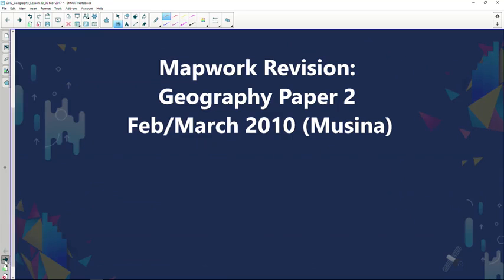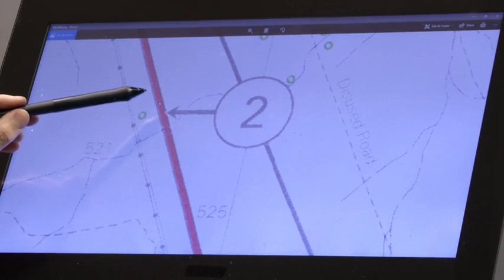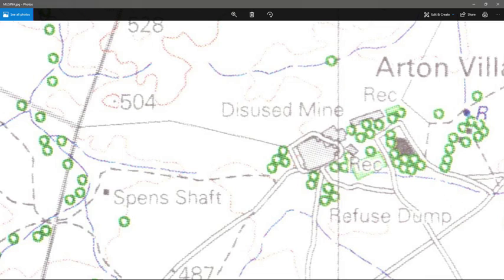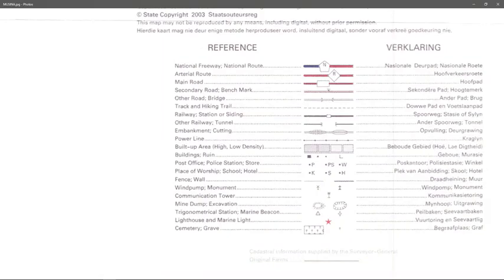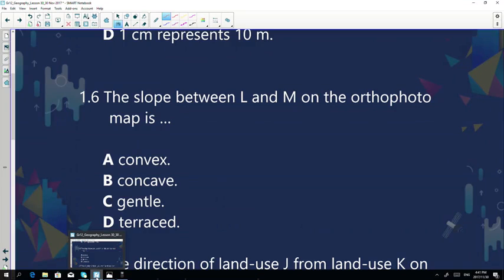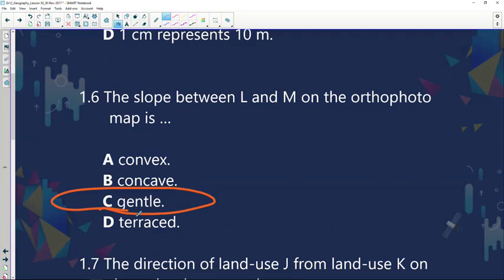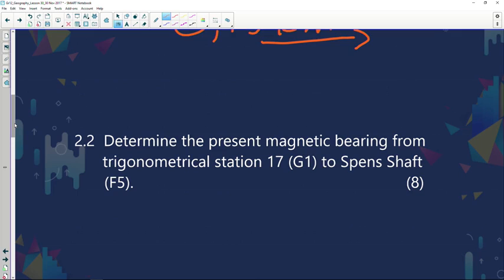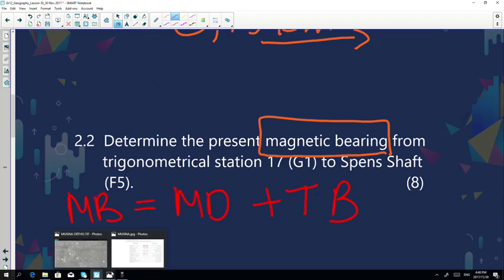1256 Gr12 Geo Mapwork Revision Geography Paper 2 Feb,March 2010 MUSINA SEG1